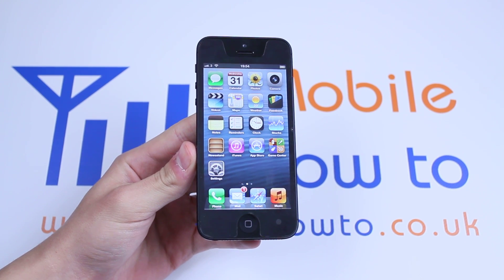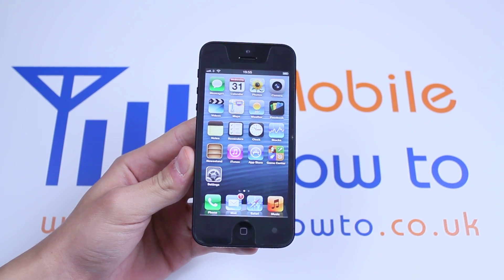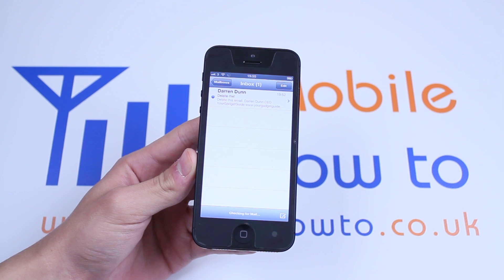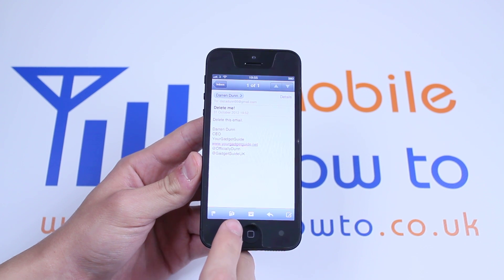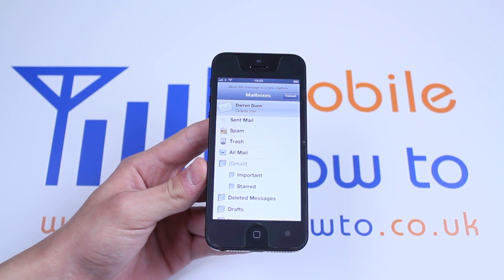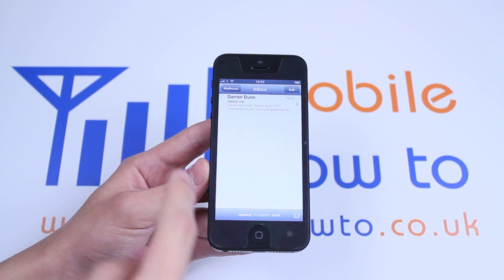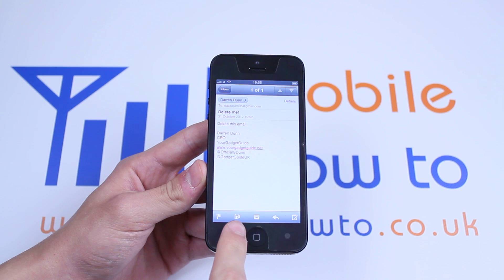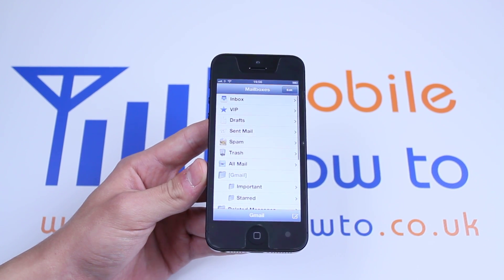How To Delete An Email - Apple iPhone 5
A video how to, tutorial, guide on deleting an email on the Apple iPhone 5.